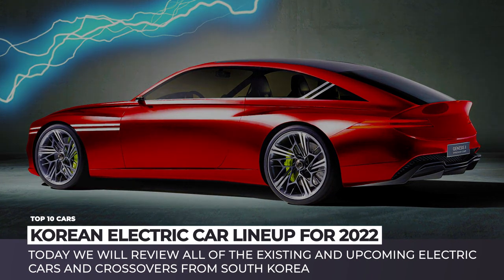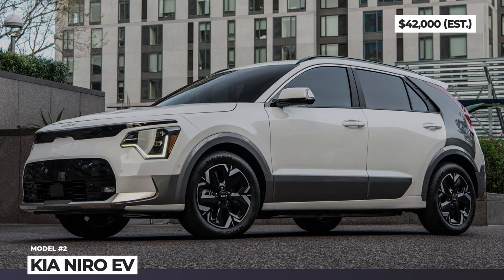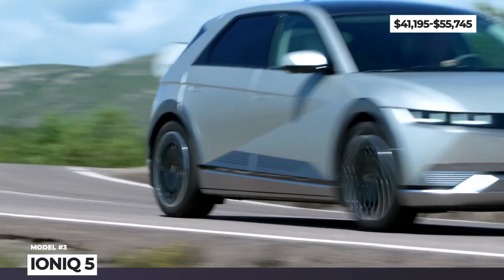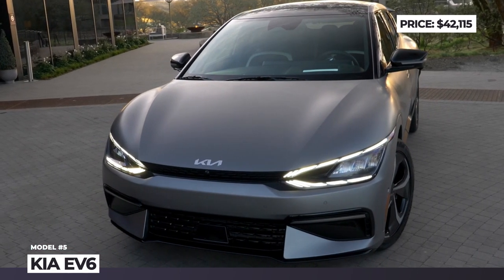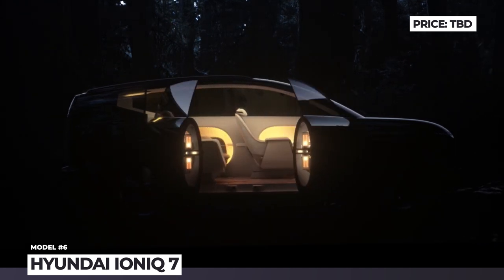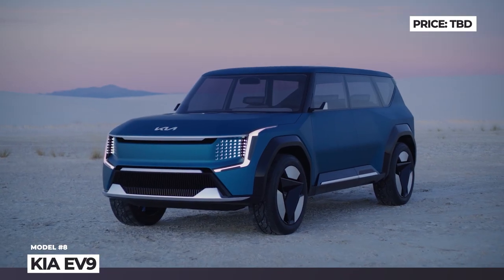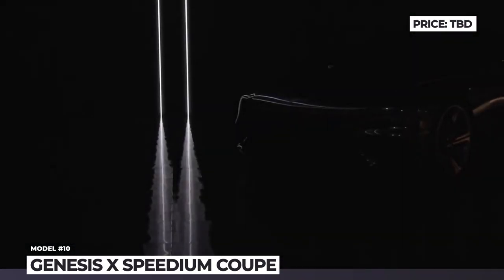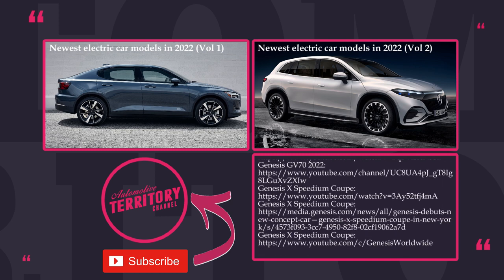Top 10 Electric Cars from Korea - A New World Leader in EV Manufacturing?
Top 10 Electric Cars from Korea - the New World Leader in EV Manufacturing?
cars, electric autos, Korean Electric vehicles, buying guide, new models, 2023 EV, upcoming electrified crossovers

When it comes to electric vehicles, today, no one can say that the Korean automotive industry is short on ambitions. The Hyundai Motor Group is collecting awards for their new EVs left and right, domestic manufacturing is thriving and by 2025 they have even promised to invest 10 billion dollars in the US to boost the production there as well. In this episode of Automotive Territory we will review all of the existing and upcoming electric cars and crossovers from South Korea. Arguably, these models have the best price to specifications ratio in the business!

More content from AutomotiveTerritory you should see

Detailed list of all ATelectriccars from this video

00:00 Introduction

00:51 Genesis GV60

GV60 concludes the original trio of Hyundai Group’s electric SUVs based on the dedicated 800 Volt e-GMP platform. Unlike the mid-size Ioniq 5 and EV6, this is a compact crossover that follows the ‘Athletic Elegance’ identity.

02:06 Kia Niro EV
2023 Kia Niro EV offers fresh exterior design, extra 14 miles of range, and dual screens inside the cabin.

03:37 Hyundai Ioniq 5

The Hyundai Ioniq 5 mid-size SUV was the first one to try out Hyundai Group’s revolutionary e-GMP platform. For Ioniq 5 this debut turned out beyond successful, earning the model a triple crown from the prestigious World Car of the Year award in 2022.

04:54 Genesis G80 Electrified

2023 Genesis G80 Electrified shares underpinnings with the ICE G80, but retrofits it with 2 electric motors, and an 800Volt battery with 87kWh and 350kW charging capability.

06:09 Kia EV6

Following the tradition, Kia remains the most performance focused brand from Korea and EV6 is their new electric flagship. It introduces the next generation “Digital Tiger Face”, aggressive coupe-like profile and a full-length light bar in the rear.

07:37 Hyundai Ioniq 7

2024 Hyundai Ioniq 7 will become the company’s largest electric SUV, that will offer new generation design and accomodate 7 passengers.

08:49 Genesis GV70 Electrified

The GV70 Electrified is built on the internal combustion underpinnings, but its 800 Volt battery tech still provides 300 miles of range and allows to yield 486 horsepower.

09:55 Kia EV9

2023 Kia EV9 should arrive to the market as a 2024 model. It is previewed by the concept of the same name and is built on a new E-GMP platform.

11:05 Hyundai Kona Electric

2023 Hyundai Kona Electric adopts fresh exterior styling, gets 2 trim levels, and offers a slightly revised exterior styling with new 10.25-inch driver’s instrument cluster.

12:19 Genesis X Speedium Coupe

In order to become a fully legitimate luxury brand, sooner or later, Genesis will have to add a 2-door coupe to its stables. Evidently, the X Speedium concept is giving us the preview of this posh grand tourer.

13:04 Hyundai Ioniq 6

2023 Hyundai Ioniq 6 will be revealed to the public by the end of 2022 and it is expected to keep many of the design features of the Hyundai Prophecy concept from 2020.